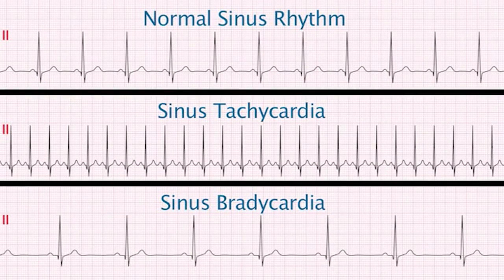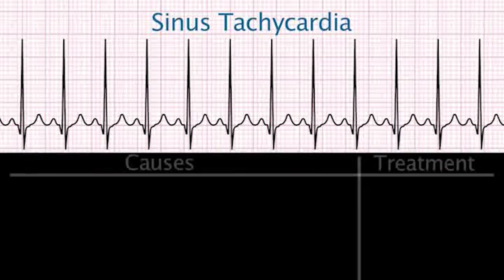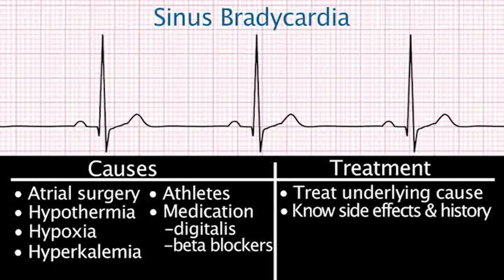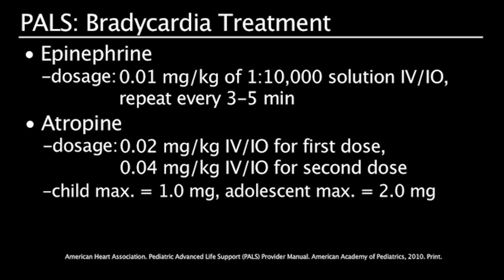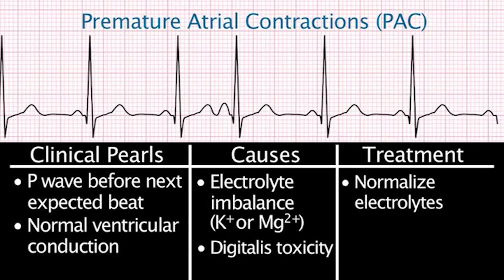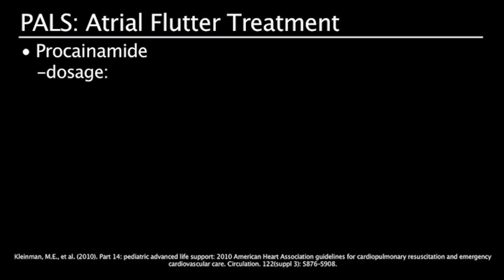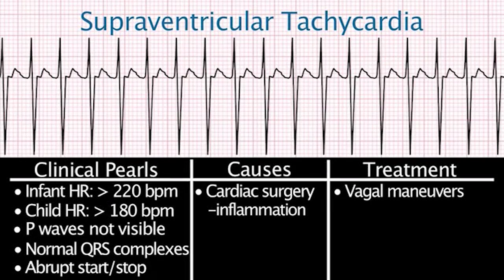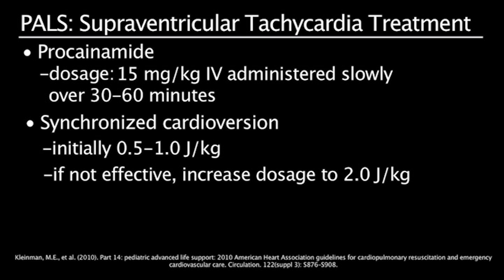Supraventricular Arrhythmias by C. LaGrasta | OPENPediatrics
This video describes the diagnosis, evaluation and treatment of various arrhythmias originating in the atrium in the pediatric patient.